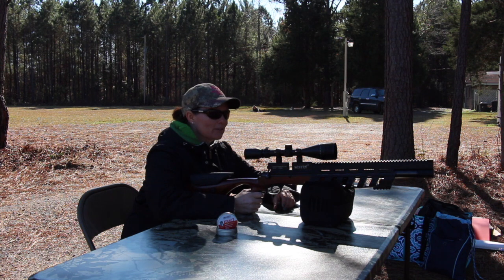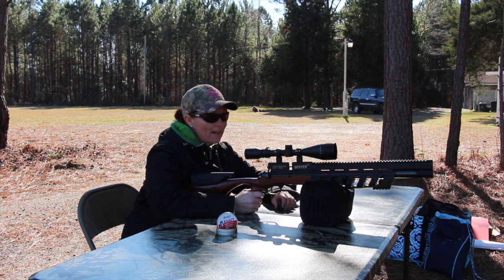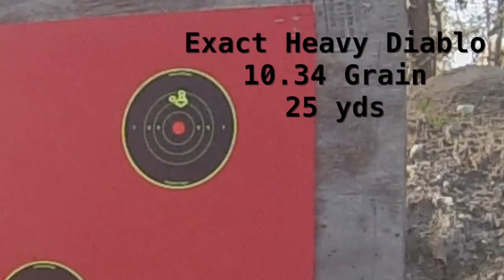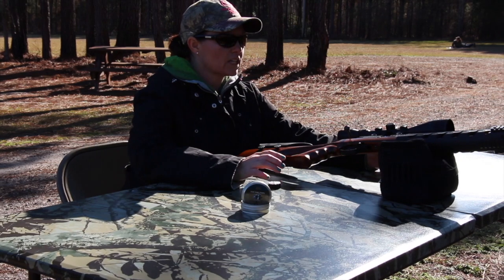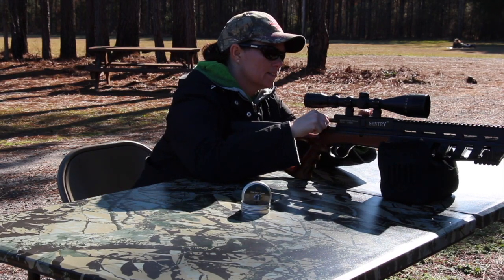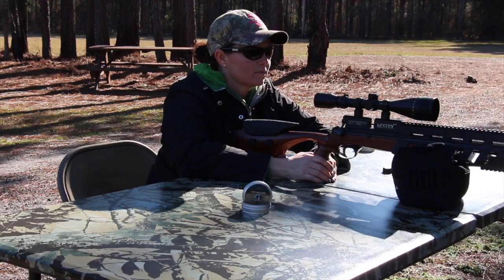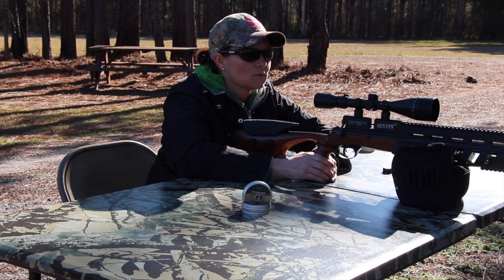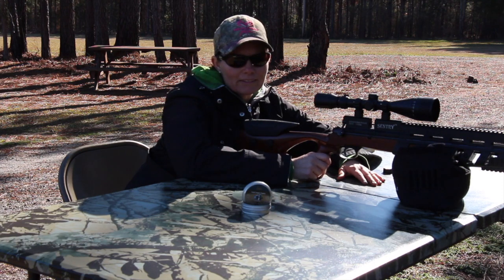Airgun Angie Answering Questions! How is the Xisico Sentry's Grouping at 15, 25, & 45 Yards?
Products in this video:
Xisico Sentry .177 PCP
JSB Exact Heavy Diablo 10.34 Grain
H&N Sport Field Target Trophy 8.64 Grain
Birchwood Casey Targets

About this Video: Airgun Angie answers a question... How good is the grouping of the Xisico Sentry at further distance? She shot targets at 15, 25, and 45 yards! Check it out, see what she got!